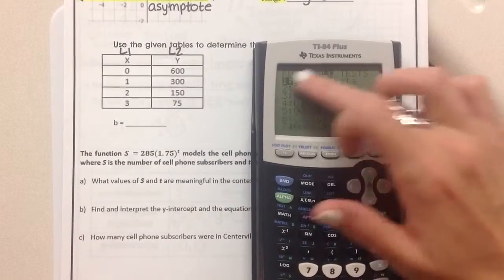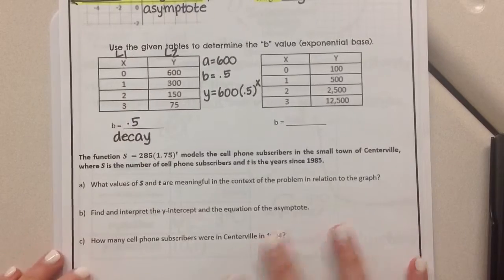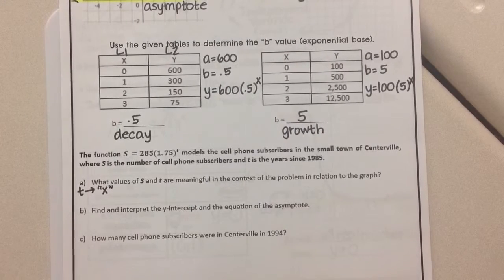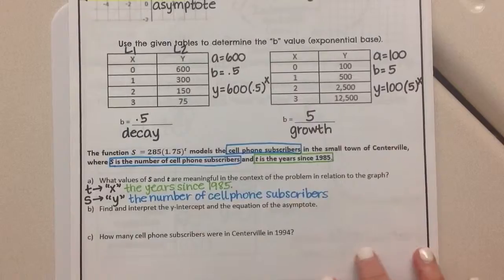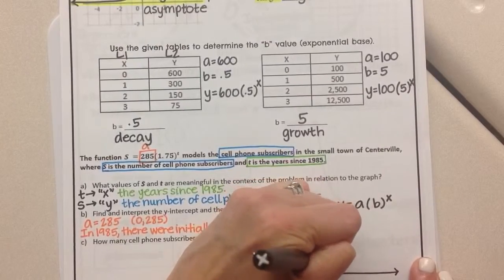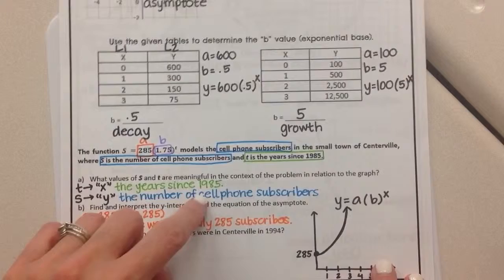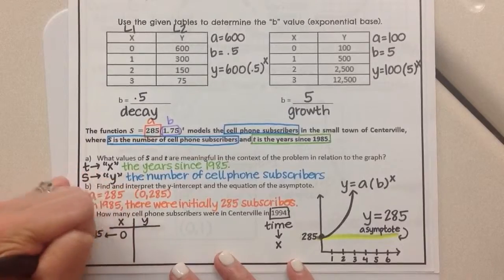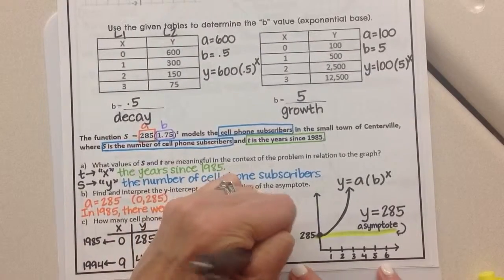Exponential Functions P4